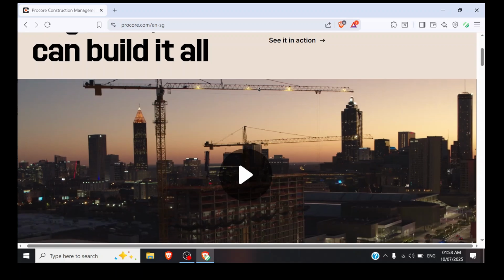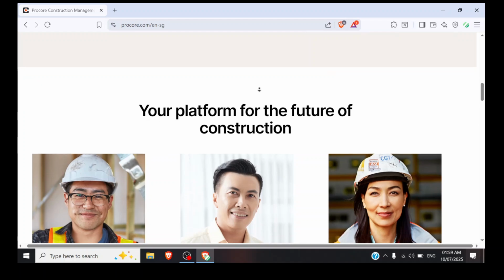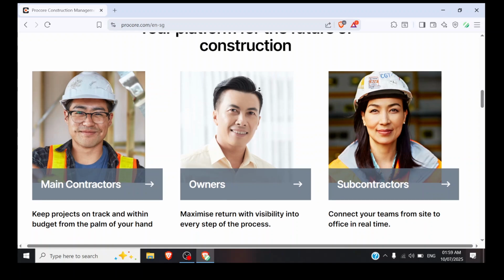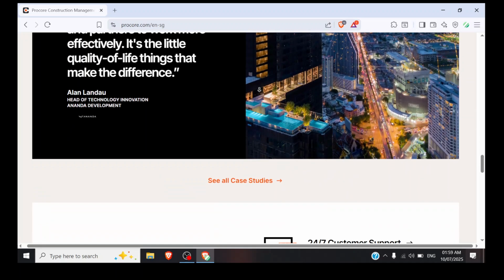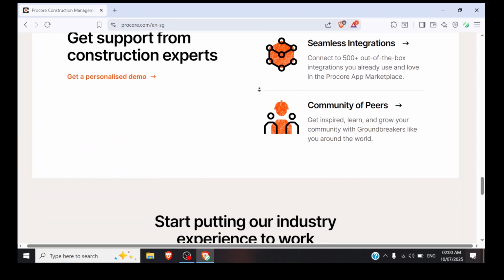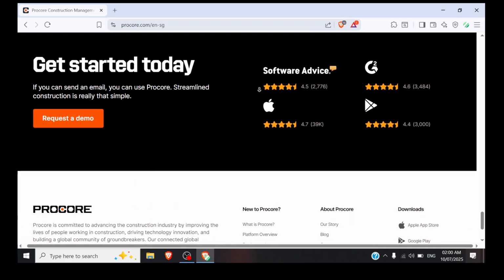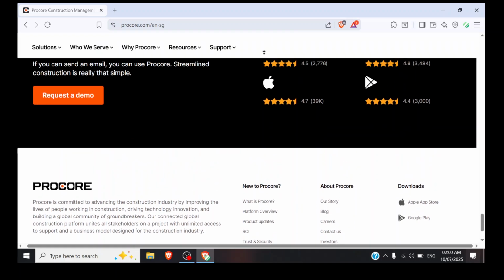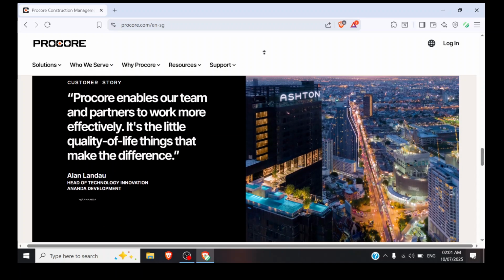How to Use Procore for Submittals (Step by Step Guide 2025)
How to Use Procore for Submittals
In this video, learn how to use Procore for submittals step by step with clear instructions to manage your construction documents efficiently. We cover key features like creating, tracking, and approving submittals to streamline your project workflow. Related keywords include Procore submittal process, construction project management, and Procore tutorial.